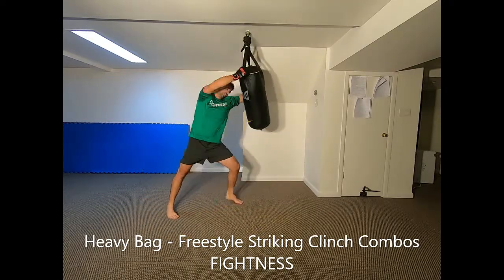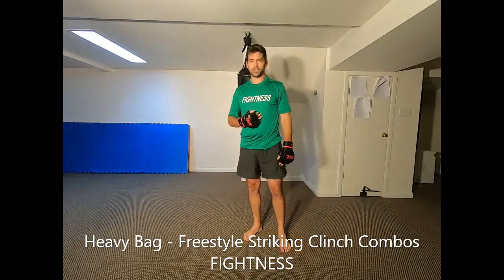Freestyle Striking Clinch Combos - Heavy Bag Drill - Fightness Home MMA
Work on your Freestyle Striking Clinch Combinations on the heavy bag. Focus on clinch types in which you can grab the heavy bag, such as the Neck Clinch, Bearhug Clinch (under or over the arms), the Krav Maga Clinch, or the Shoulder Clinch. Incorporate multiple strikes of different types from the categories of punches, kicks, knees, elbows, and headbutts. Combinations can begin from the free movement phase and then offensively seek a clinch, or they can begin in a clinch and end with an out-striking combination – or both.